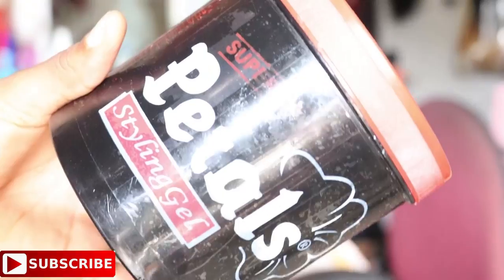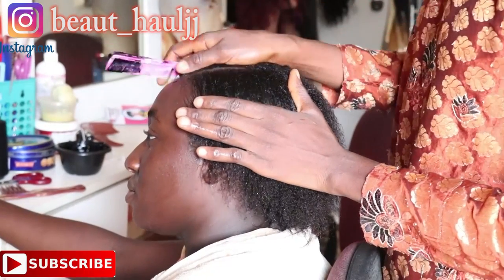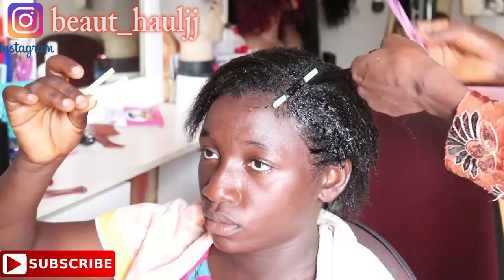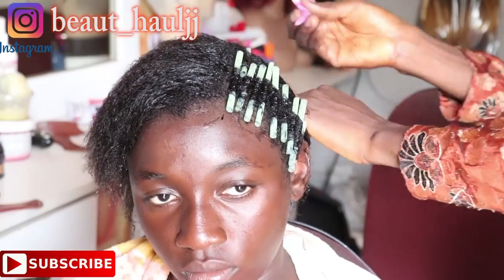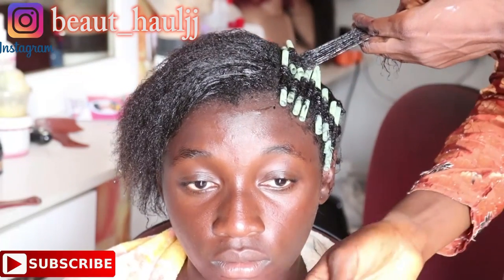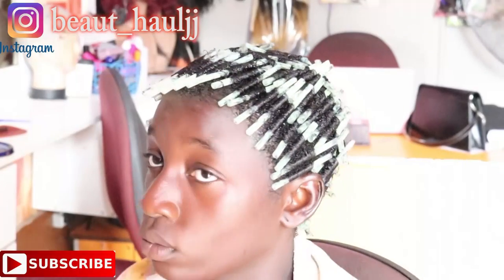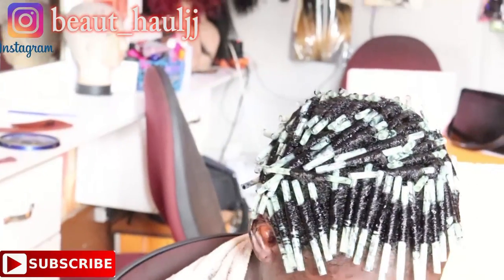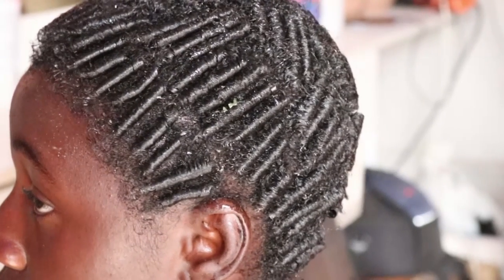HOW TO STRAW CURLS / TRANSITION NATURAL HAIR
Hi guys, this is a short video on how i use 100+ ROLLERS ON A CLOENT hair.

African fashion
African women's wear
African lifestyle
Women's wear
Nigeria fashion.

Camera Used: